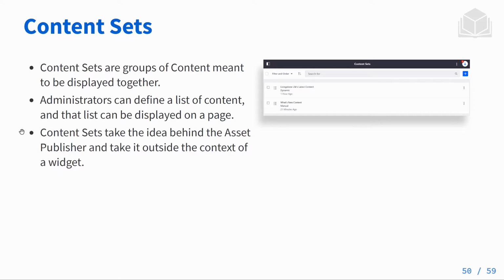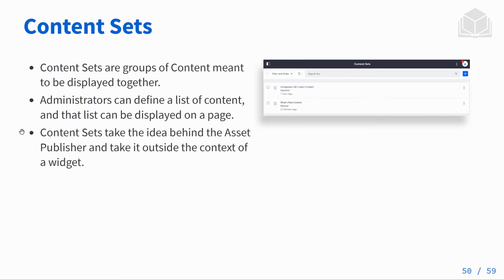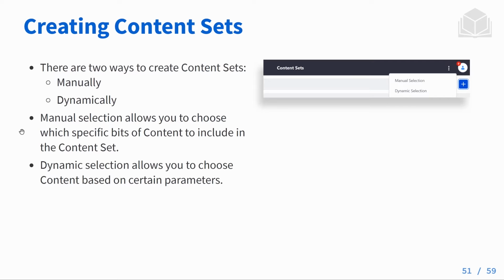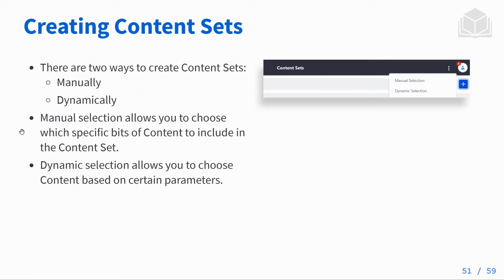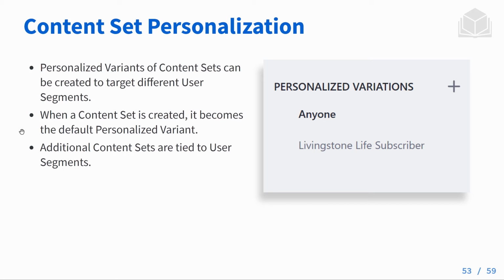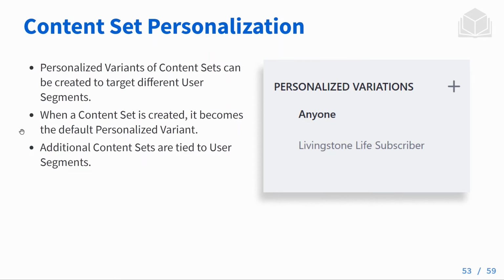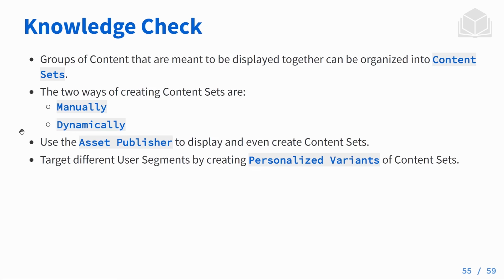Content Sets and Personalization 7.2 Content Manager